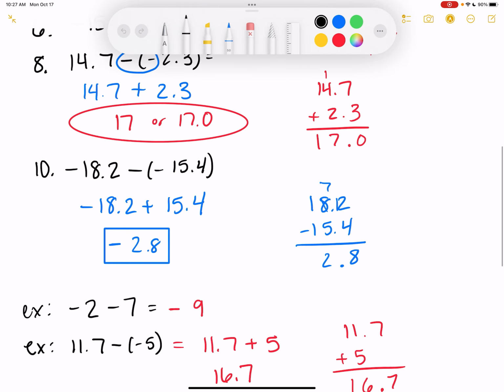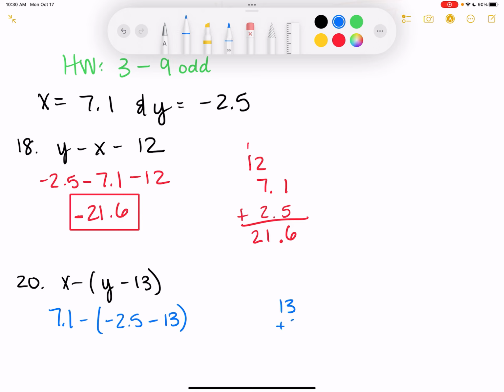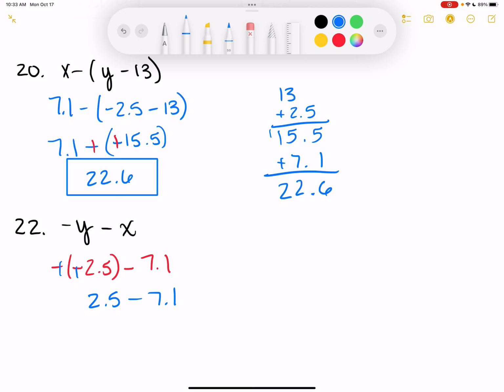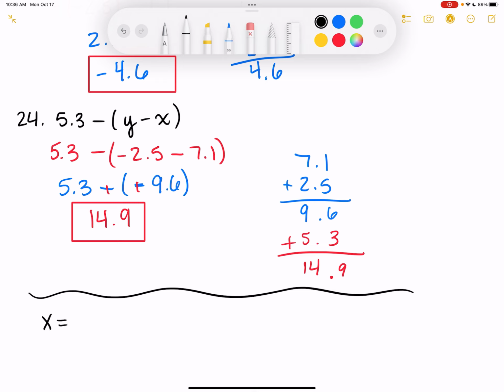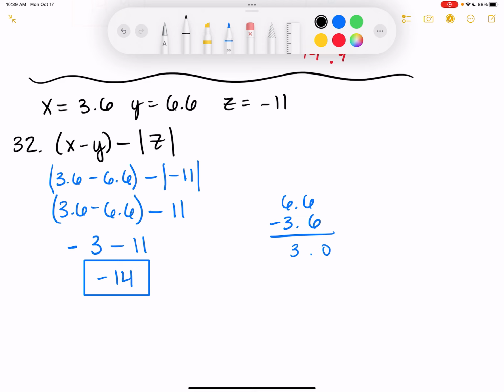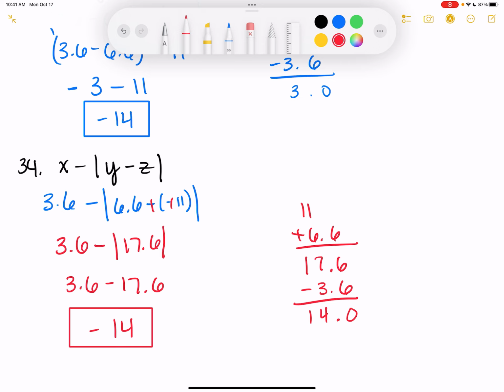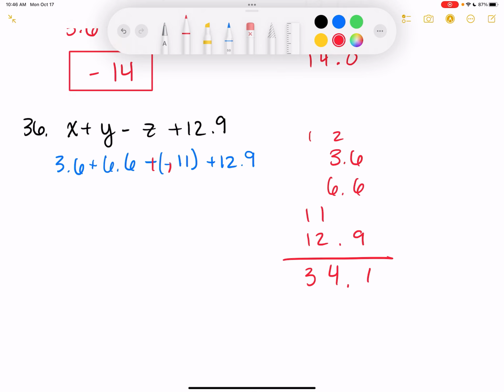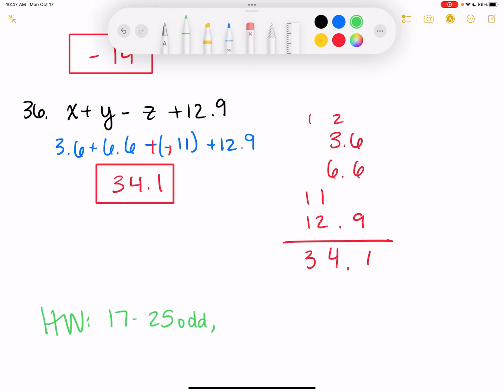Algebra 1 2.3 Subtract Real Numbers part 2